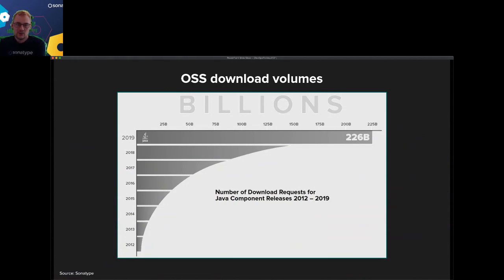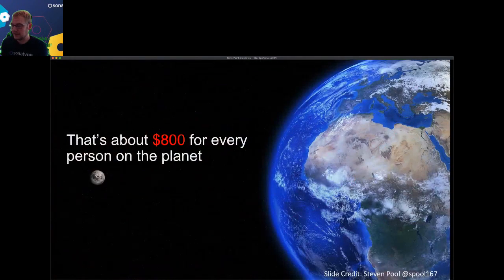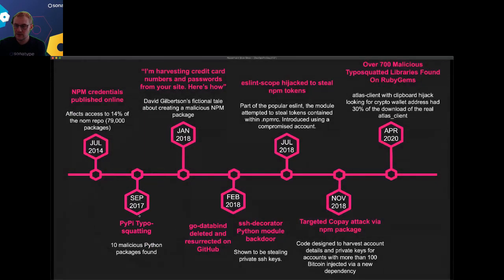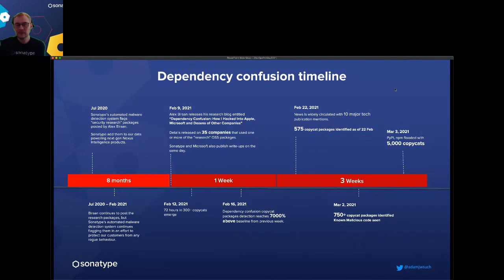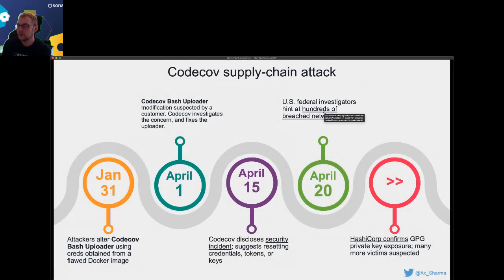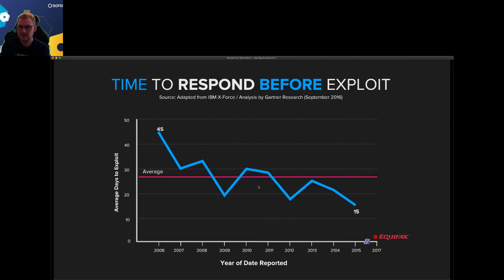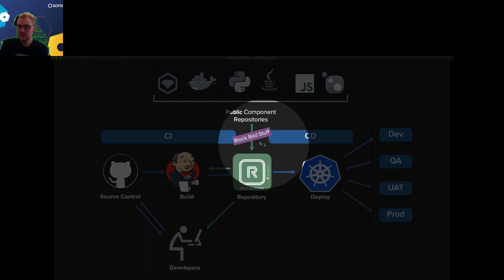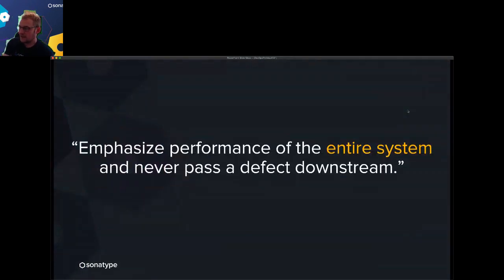The Data Behind DevSecOps: The Power of Hindsight to Protect your Supply Chain by Adam Such